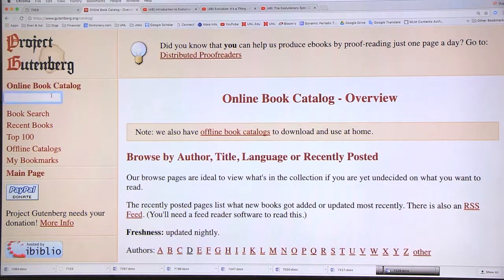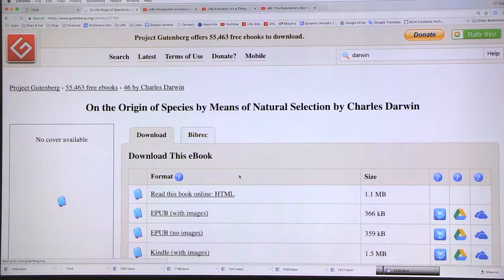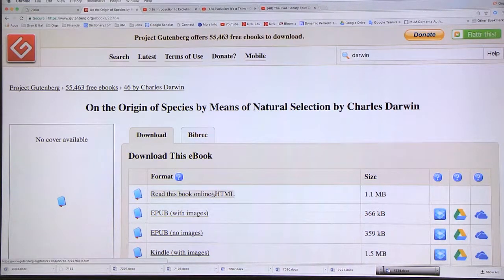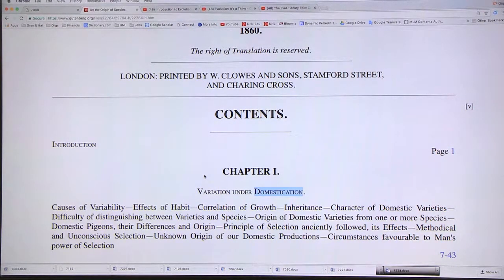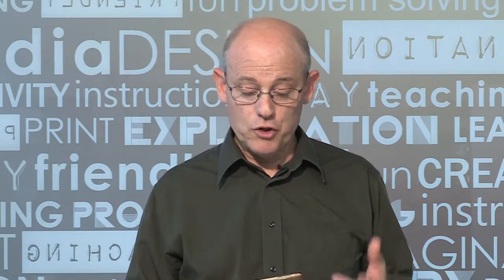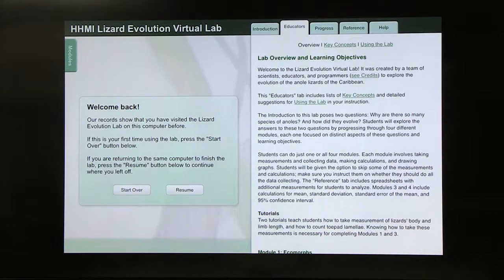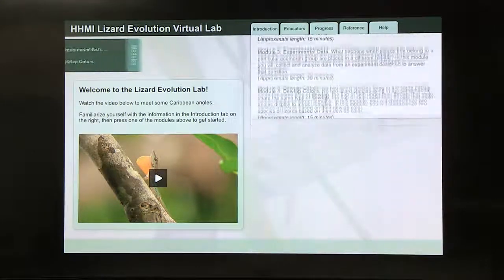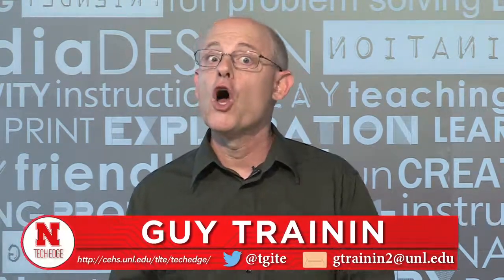Tech EDGE, Mobile Learning In The Classroom - Episode 60, Evolution